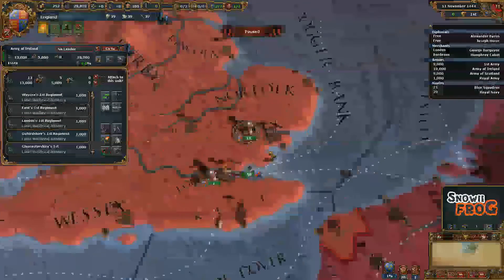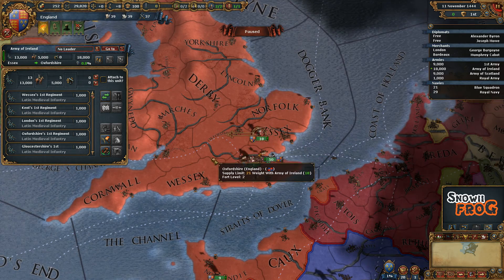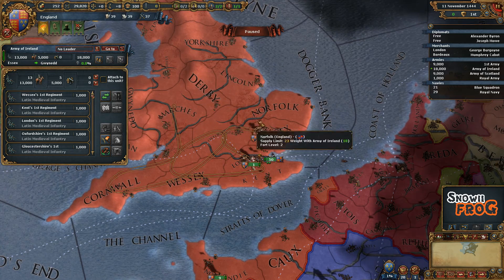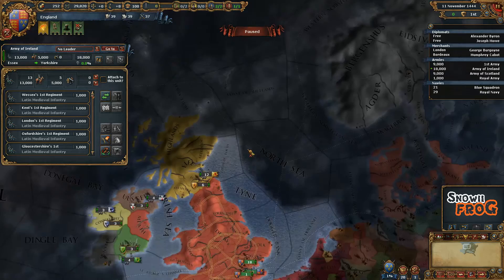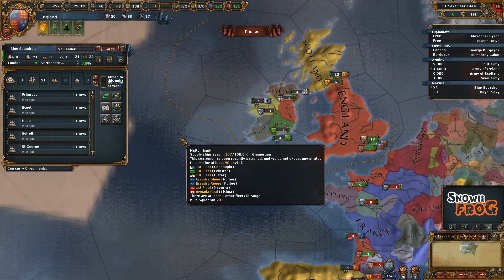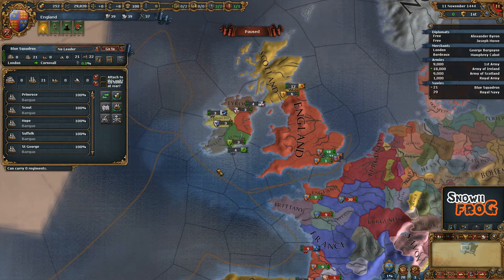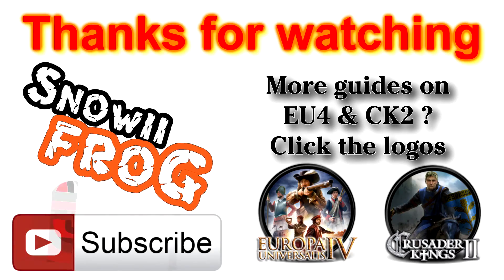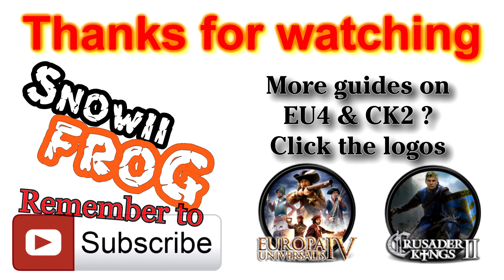Eu4 - Guide on how to force move troops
What is the Orthodox faiths Patriach Authority.